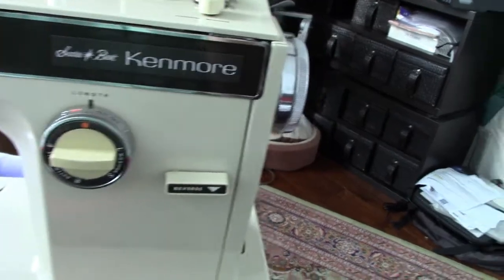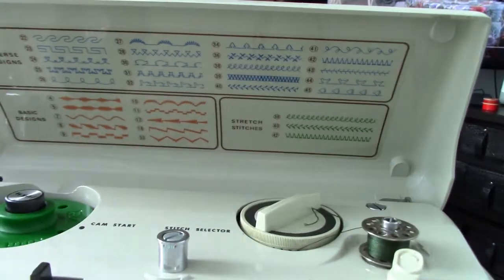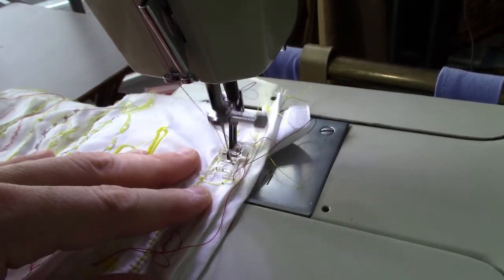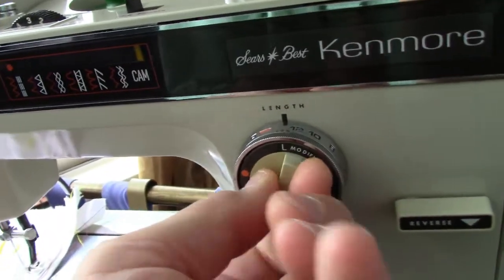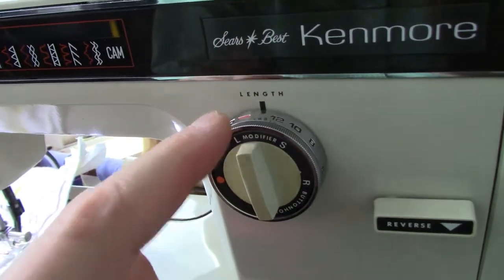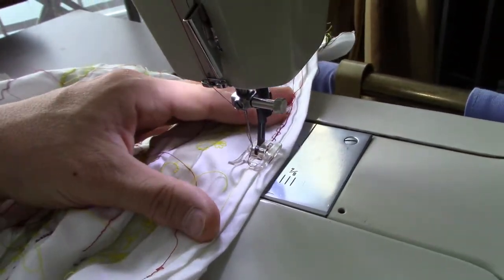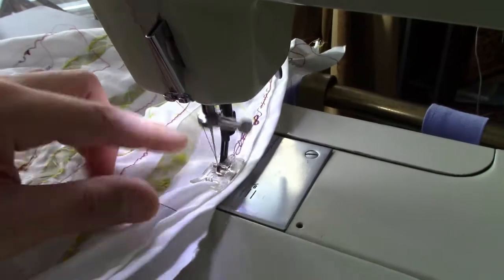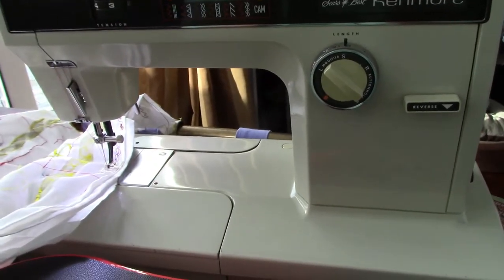Stretch Stitch Tricks 158.1914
In this video, I demonstrate some additional stitch patterns on the Kenmore 158.1914.